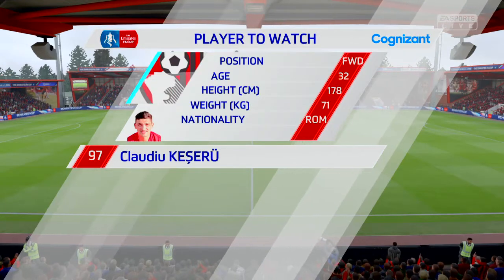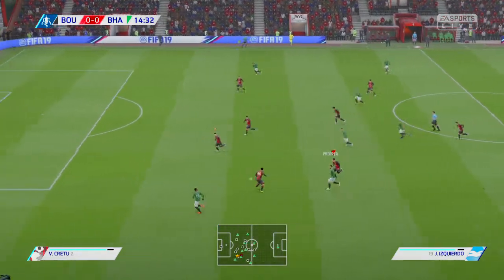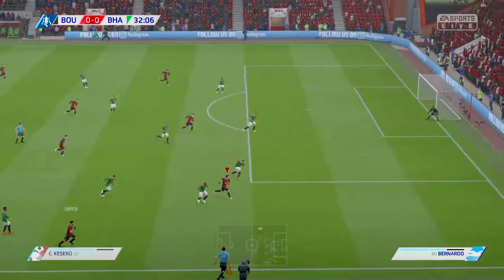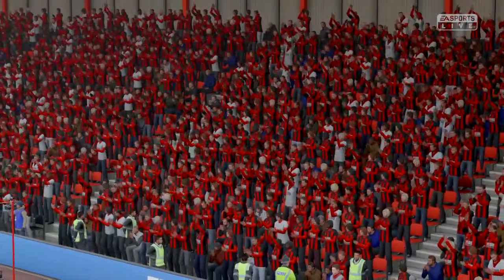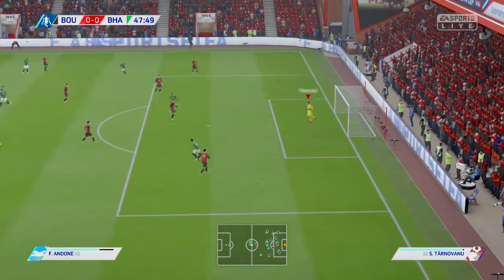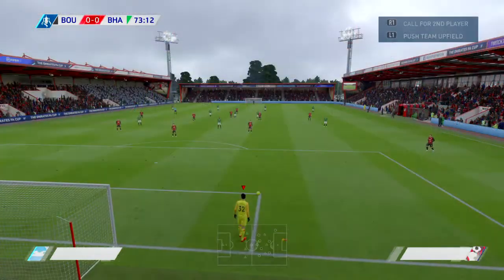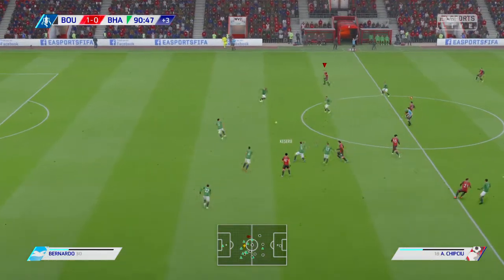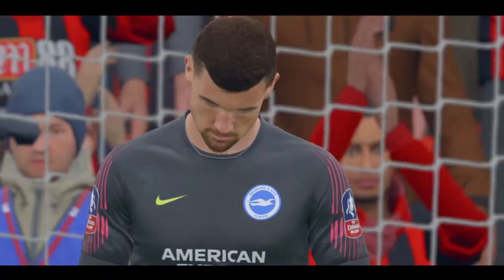FIFA 19_20220507191302